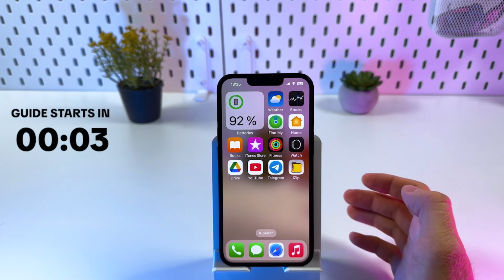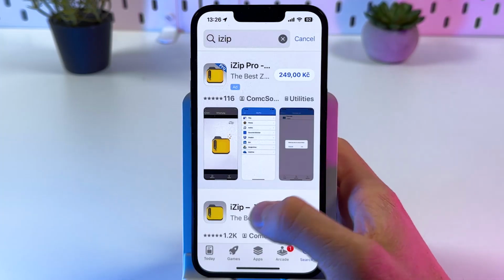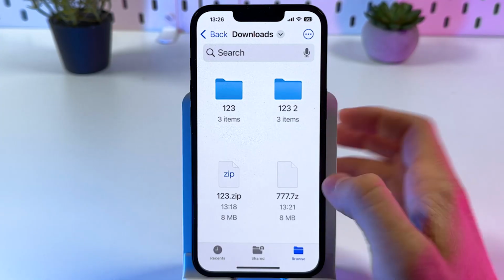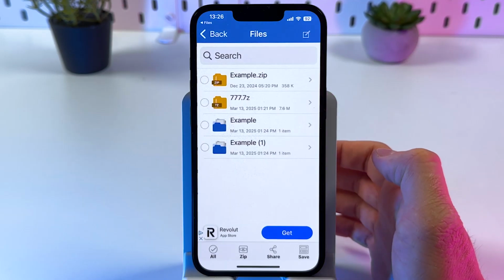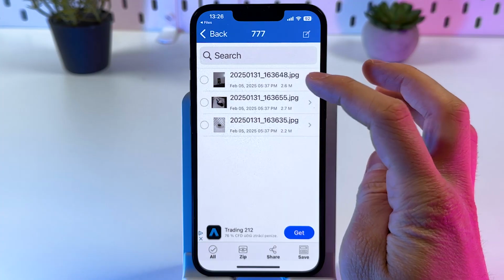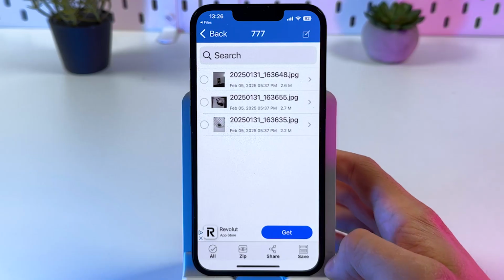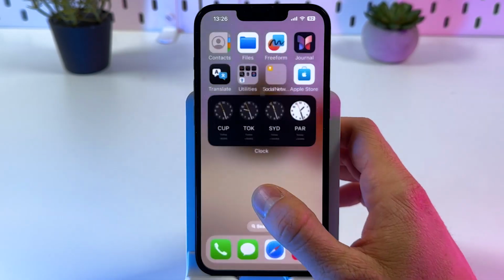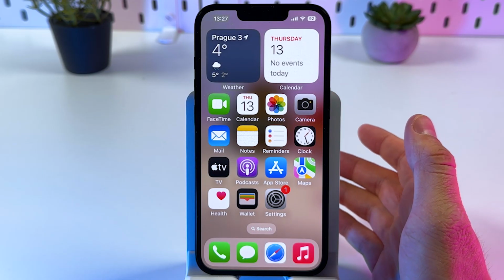How to Unzip 7z Files on iPhone 16e Using iZip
Discover the simplest way to extract 7z files right on your iPhone 16e! Are you struggling to open compressed files? This tutorial guides you through easy steps to use the iZip app, from downloading it from the App Store to extracting and accessing your files either in iCloud Drive or directly on your device. Experience seamless file management now!

This video also covers the following topics:
Extract 7z Files Using iPhone 16e
How to Unzip Files on iPhone 16e Easily
Opening 7z Files with iZip on the new iPhone 16e